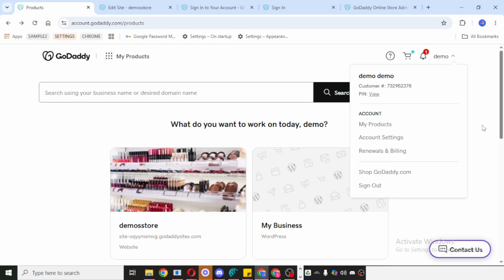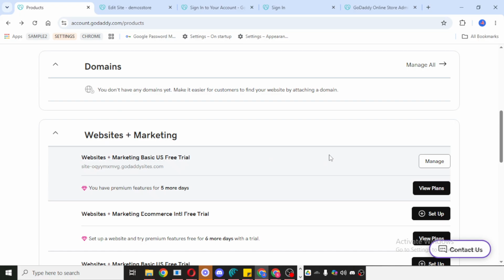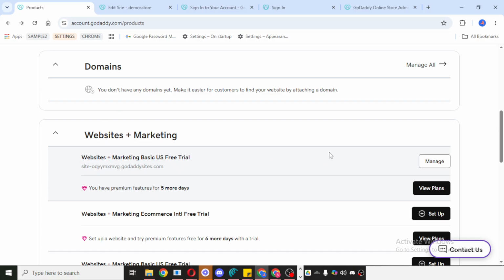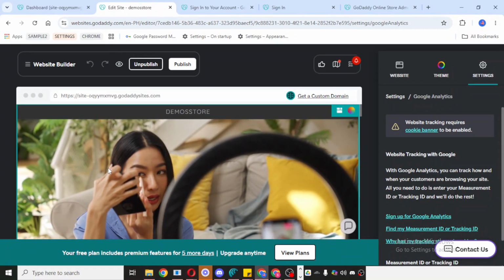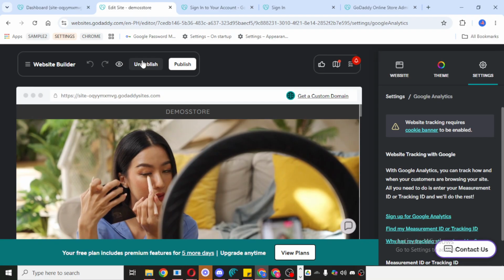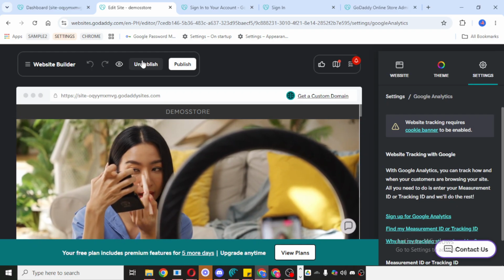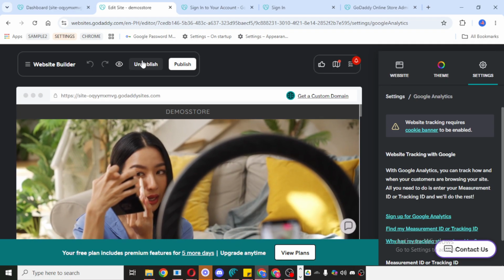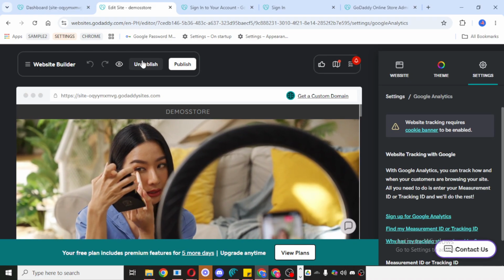How to unpublish website GoDaddy (full guide 2026)